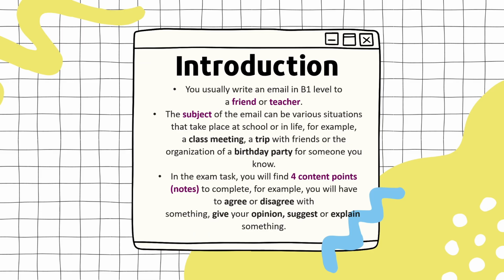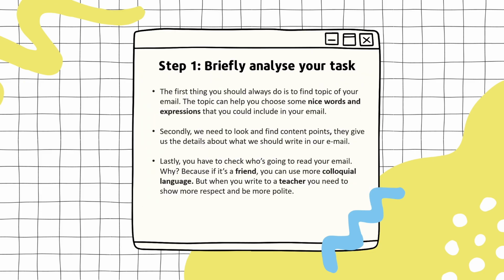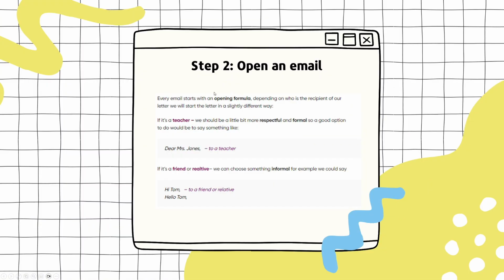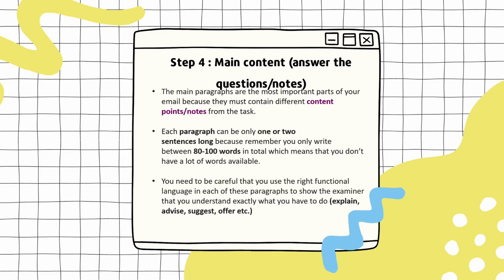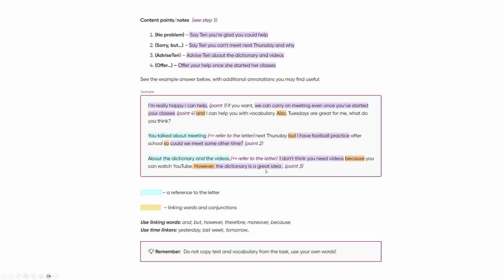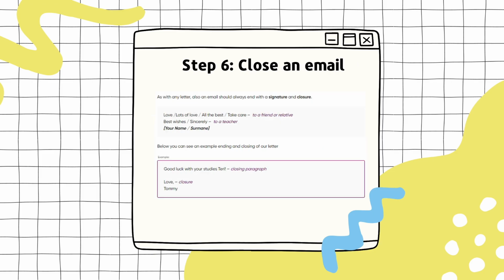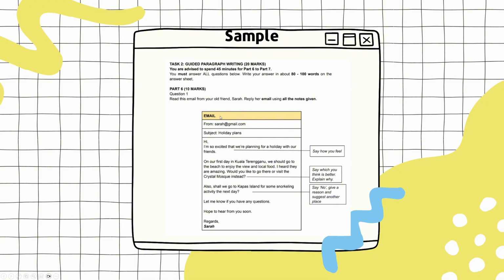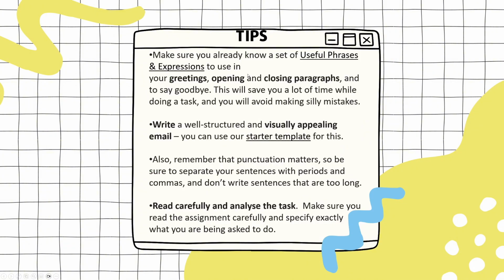LCC111 - Email Writing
Assalamualaikum and good day, today we will be looking at email writing, the process and how to reply to an email that you have received.